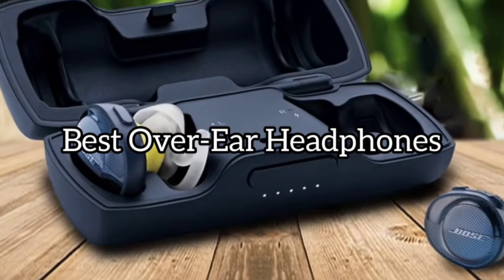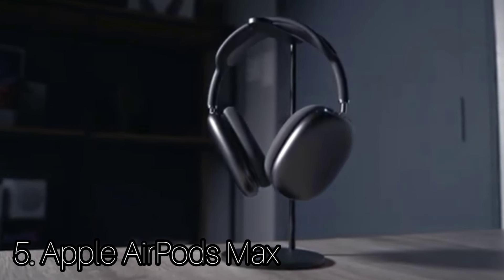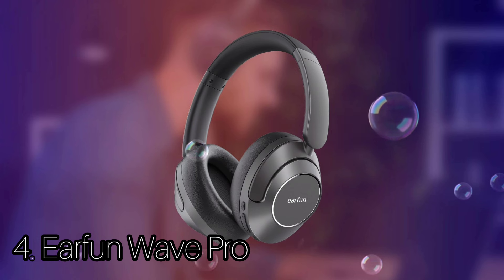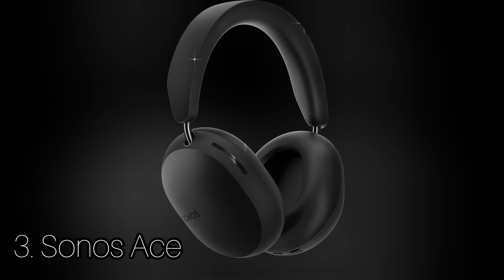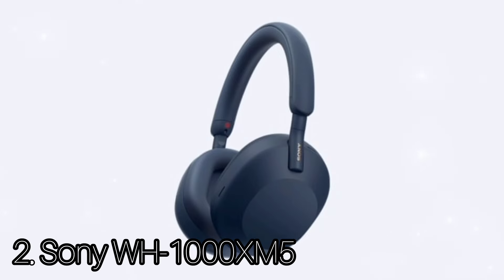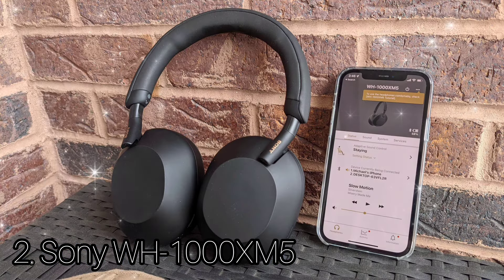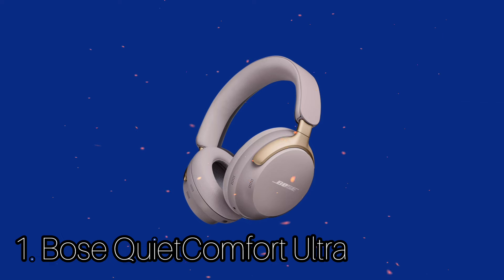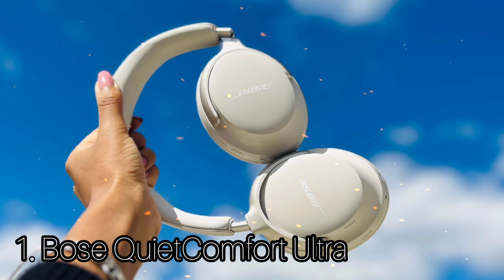Best Over-Ear Headphones in 2024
Links to the Best Over-Ear Headphones in 2024 we listed in this video:
✅️5. Apple AirPods Max
✅️4. Earfun Wave Pro
✅️3. Sonos Ace
✅️2. Sony WH-1000XM5
✅️1. Bose QuietComfort Ultra

▶️Timestamps
0:00 - intro
0:16 - Apple AirPods Max
1:11 - Earfun Wave Pro
2:03 - Sonos Ace
2:49 - Sony WH-1000XM5
3:58 - Bose QuietComfort Ultra Headphones

SquadTech  is a participant in the Amazon Services LLC Associates Program, an affiliate advertising program designed to provide a means for sites to earn advertising fees by advertising and linking to Amazon.com. As an Amazon Associate I earn from qualifying purchases.